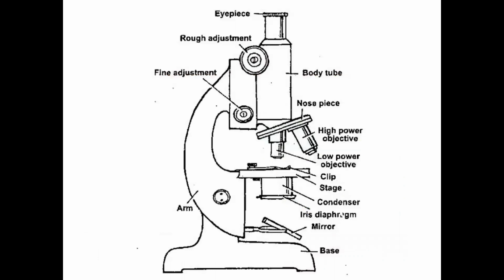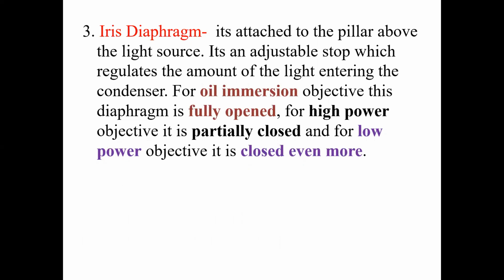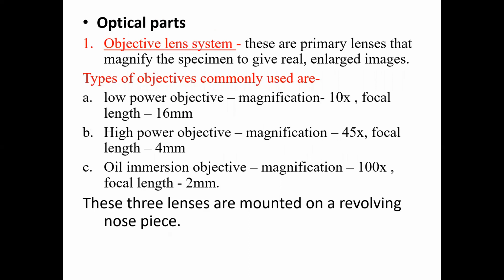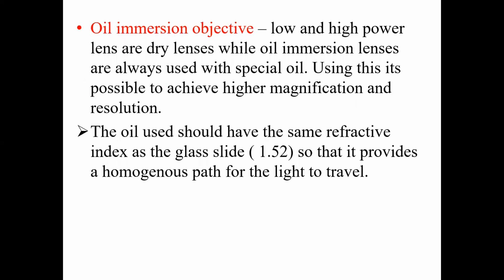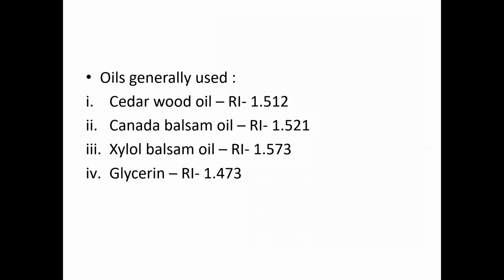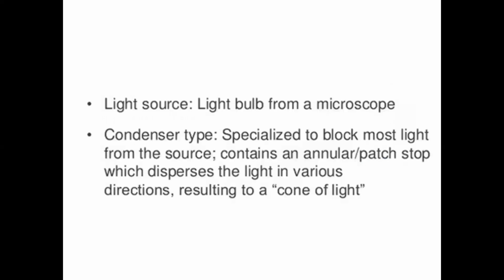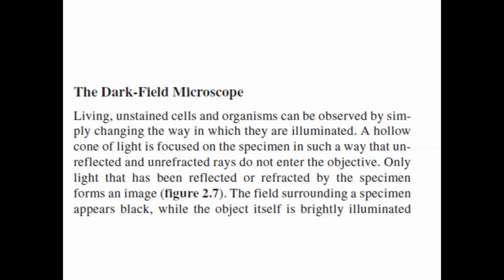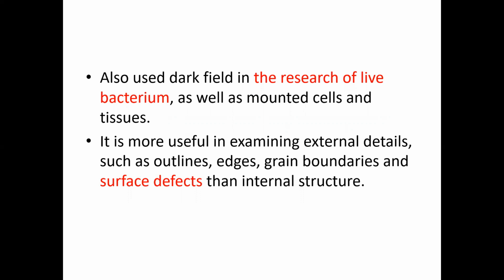Brightfield and Darkfield Microscope